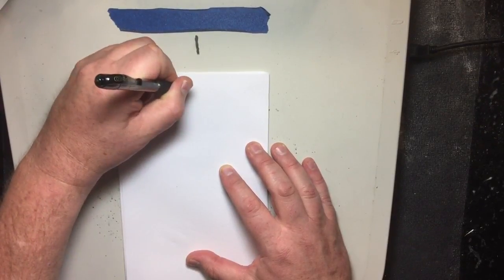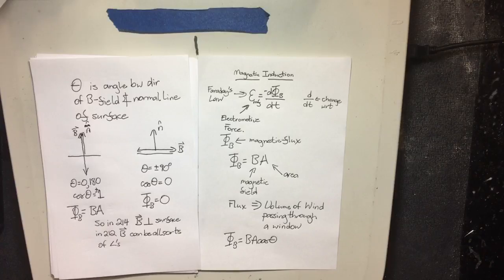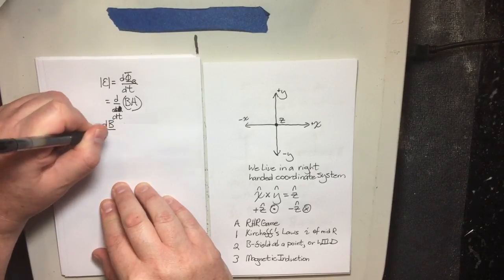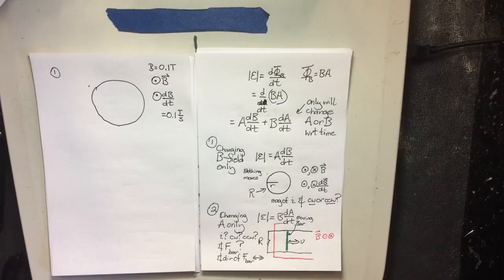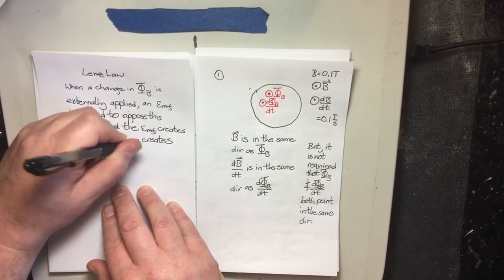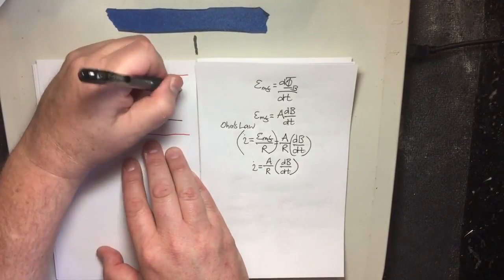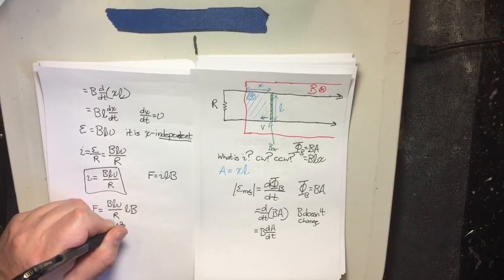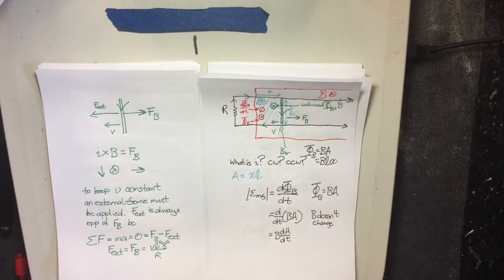Physics 214 Lecture - Magnetic Induction - March 21 - Spr 17